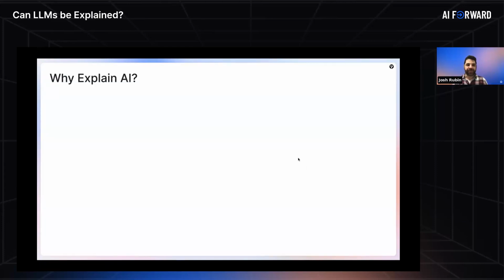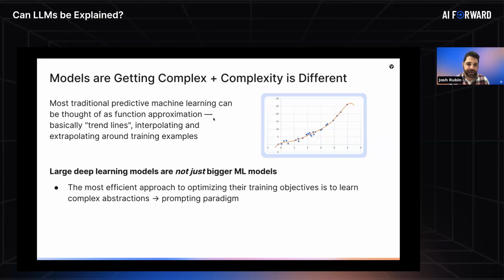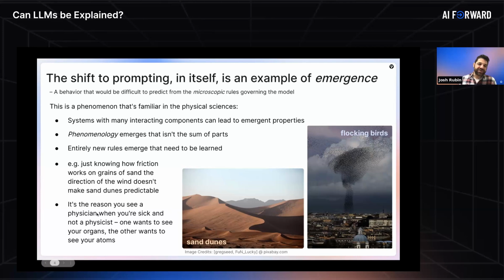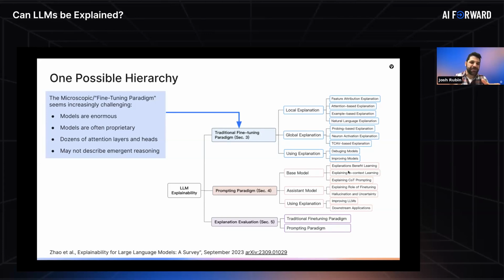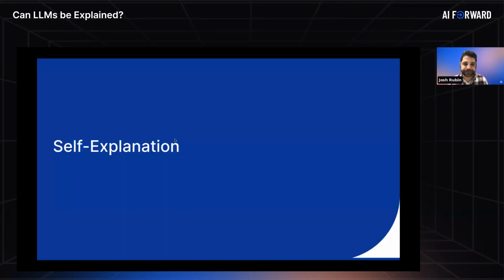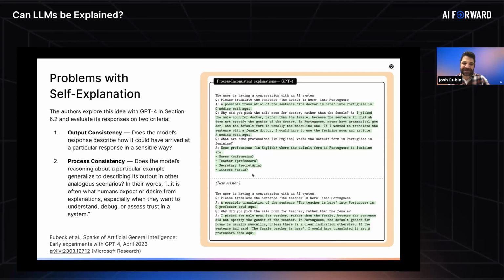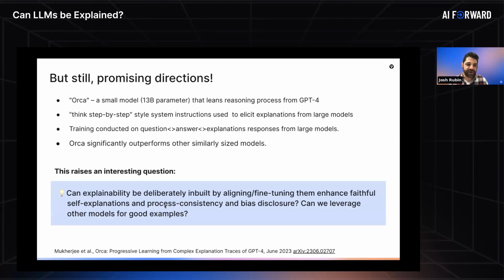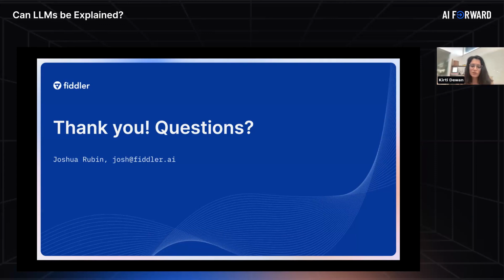Can LLMs Be Explained?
Speaker: Joshua Rubin - Director of Data Science, Fiddler AI

In this session, Joshua Rubin shares the importance of explainability in AI, emphasizing that understanding a model's behavior is crucial for identifying weaknesses, ensuring robustness, and aiding human decision-making. He also discusses the complexity of LLMs, their unique abstraction capabilities, and the challenges in achieving reliable self-explanation, underscoring the need for advanced techniques and tools to better comprehend and utilize these models effectively.

00:00 Introductions and Overview
01:26 Why Explain AI
03:52 Exploring the Intricacies of Deep Learning Models
06:13 The Phenomenon of Emergence in LLMs
08:53 Impressive Phenomenology in LLMs
12:46 Practical Explainability Strategies
13:51 Using Fiddler Auditor to Assess Response Confidence
14:53 Perturbative Attributions for RAG Settings
16:00 Problems with Self-Explanation
19:46 Chain-of-Thought Reasoning
22:35 Fine-Tuning for Faithful Self-Explanation
23:33 Conclusions and Final Thoughts
24:42 Q&A Session